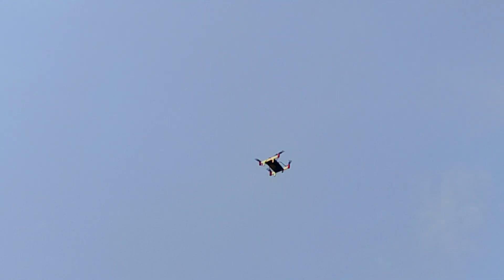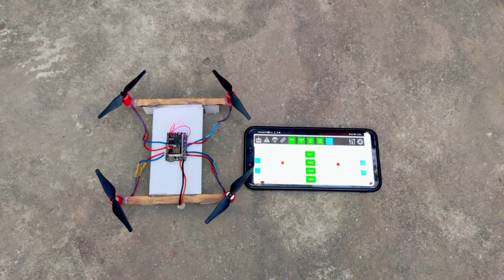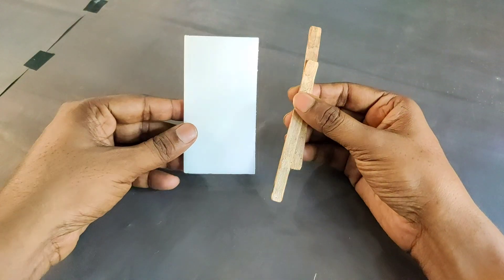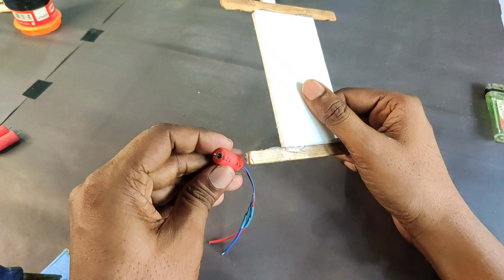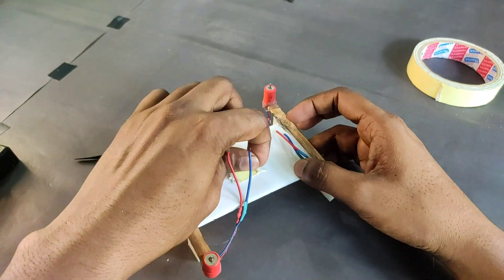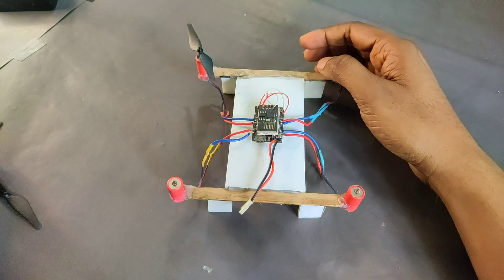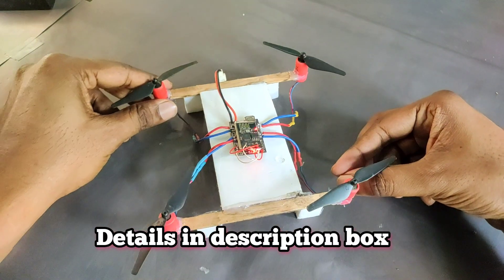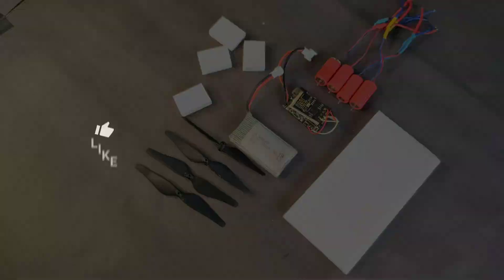How to Make a Mobile Control Mini Drone at Home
How to Make Mobile Control Mini Drone using Esp8266 at home
How to Make Mobile Control Drone using ESP8266  - ESP8266 WiFi Drone

How to Make Mobile Control Mini Drone - ESP8266 Drone - Shahriar's TechGallery

How to Make Drone at Home - Make Your Own Drone Using 3d printed frame and esp8266

Today I am trying to make a mini coreless motor. How to Make Mini Drone at Home. How to Make Remote Control Quadcopter Drone at Home. Drone make at home. Make coreless motor drone at home - DIY Drone - Ice cream stick drone - DIY drone - Remote control drone - Drone Kaise Banaye

🔴 Equipment:

ESP8266 01 WIFI module
F3 EVO brushed flight controller
Coreless motor
55mm propeller
650 MAH Battery
3D printed frame

সকল পার্টস কিনুন এখান থেকে 👆👆👆👆👆

This channel includes guiding videos.
➤They are:
* Life Hacks
* Home Made project
* Craft
*DIY Project
* Arduino project
* Raspberry project
* IOT Project
* RC Drone
* RC Airplane
*RC boat
*RC car